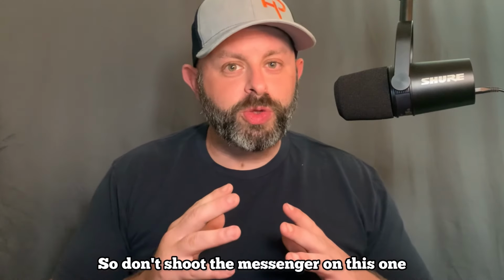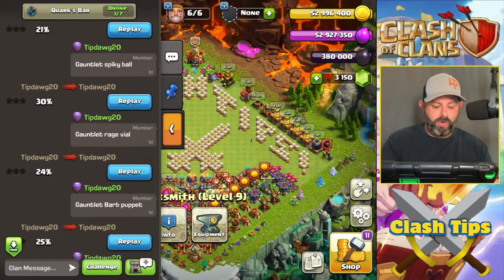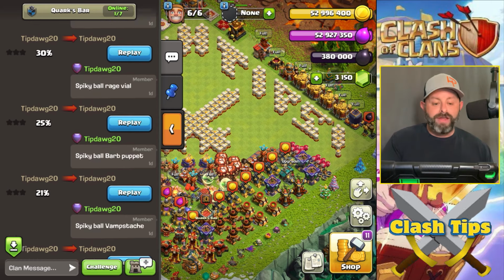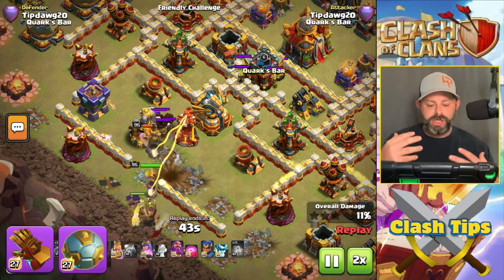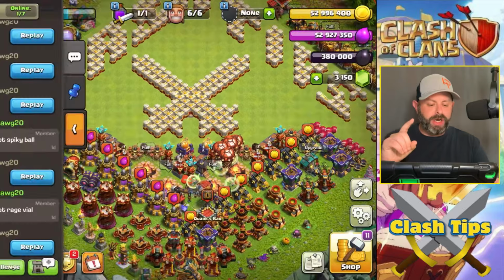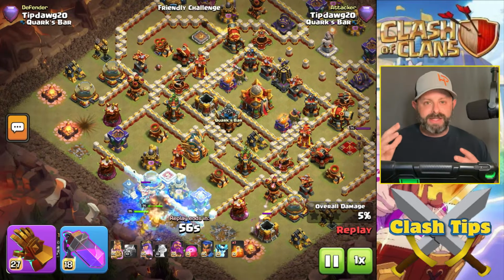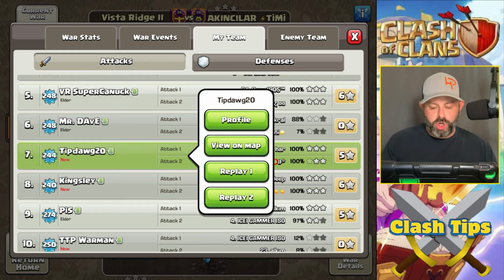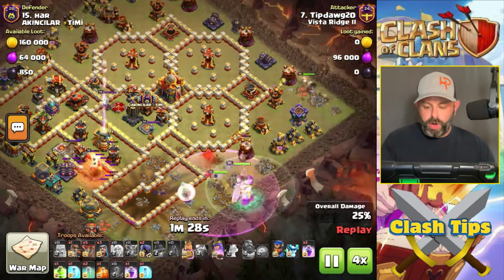The BEST equipment combo for the King (With Proof) - Pre-Nerf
Wow was I surprised when the Vampstache actually did well! Make your own decision after watching these attacks!

Wanting to learn how to strategic rush?

Check out other videos on my channel for in depth tutorials on how to do certain attacks!

—- Bio —-
Nationality: American 🇺🇸
Clash account started: 2014
Family: Married with 1 son, 3 dogs 🐕, and 2 cats 🐈
Favorite TV show: Star Trek - The Next Generation
Favorite Food: Pizza 🍕
Favorite activity: Playing board games!

—- Music Recognition —-
Library
Fun • Vibe Tracks
Fun